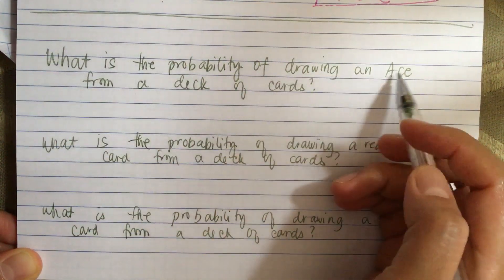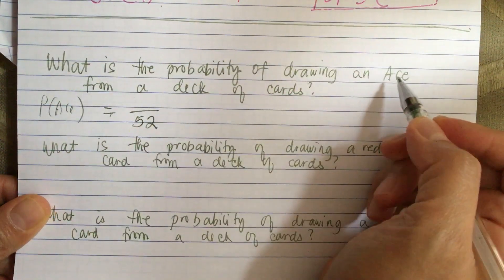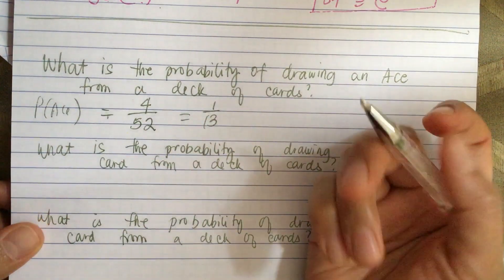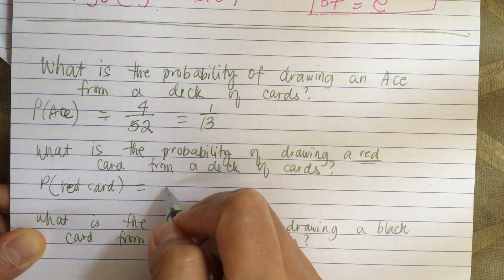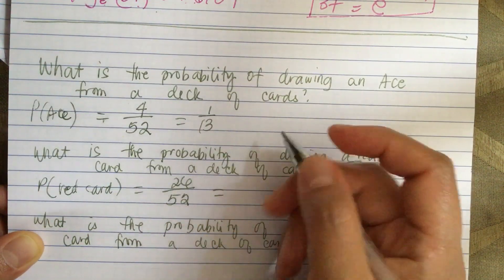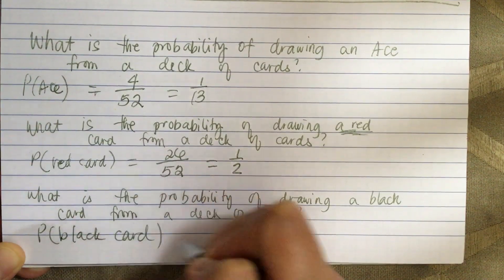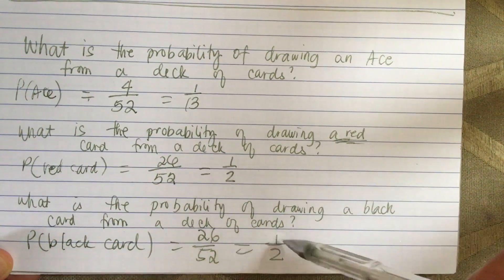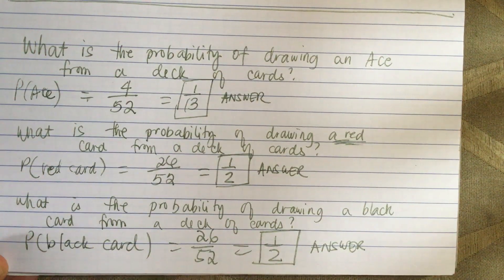What is the probability of drawing an Ace from a deck of cards?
What is the probability of drawing a red card from a deck of cards?

What is the probability of drawing a black card from a deck of cards?